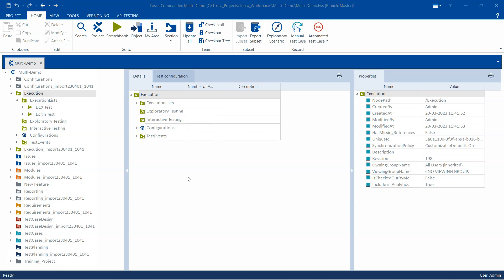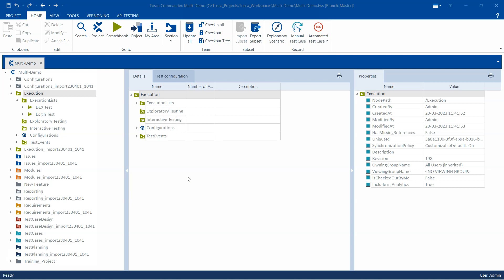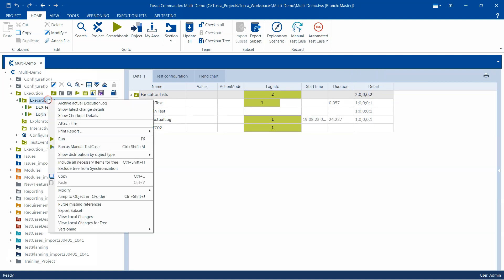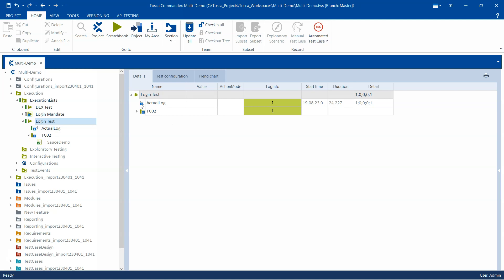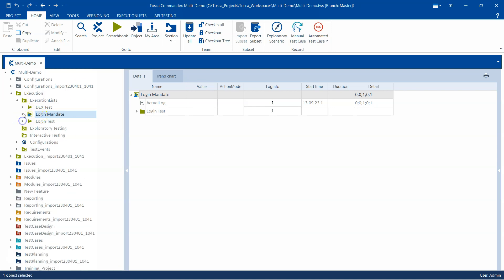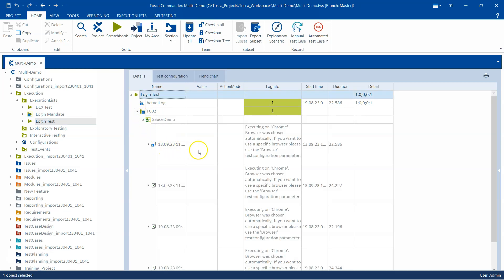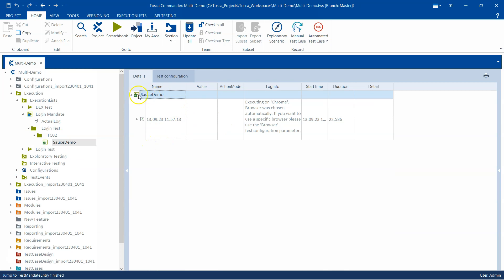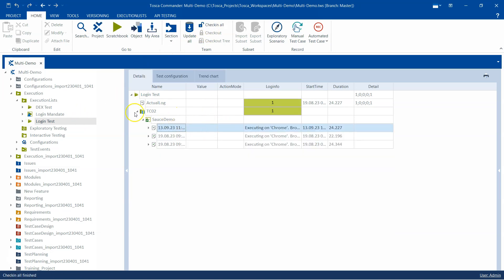Tosca Tutorial | Lesson 96 - Use Test Mandates to execute same tests simultaneously | Multiple Users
Step-by-step guide on how to execute the same tests simultaneously in a multi-user environment without overwriting the results

TestMandates allows multiple users to execute the same tests simultaneously independently without overwriting each other's results.

TestMandate can be linked to the following test objects:
- ExecutionListFolders
- ExecutionLists
- ExecutionEntry Folders
- ExecutionEntries

Users will execute the TestMandate and not the actual object.
Tosca Commander will write the results to ActualLog of the TestMandate and the test object.

ActualLog of the test object consolidates results of all linked TestMandates once users check-in their workspace.

To delete the link between TestMandate and test object, right-click the ActualLog of the test object and select Clear AutoMerge-List from the menu.